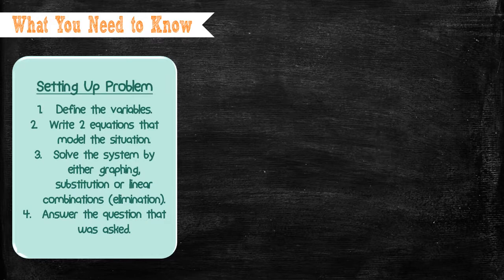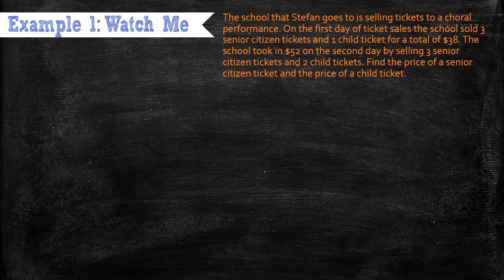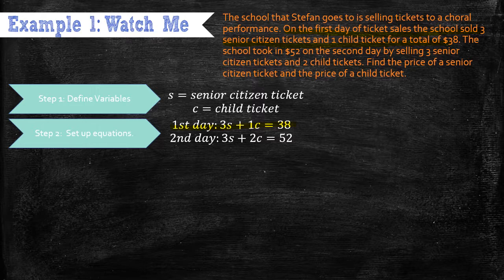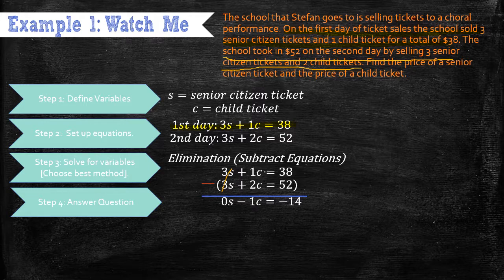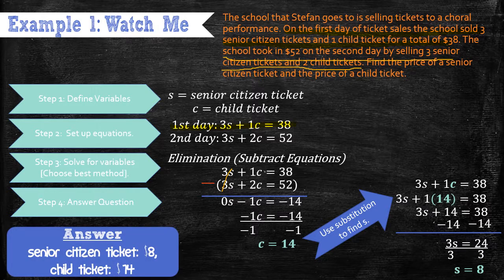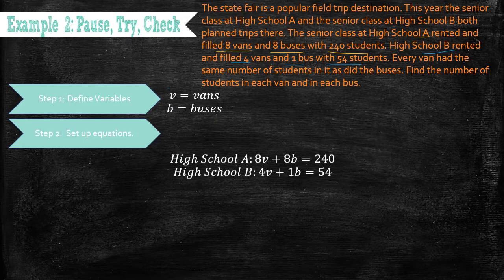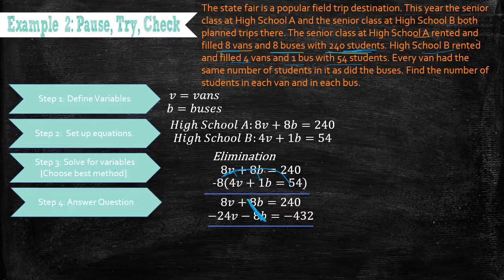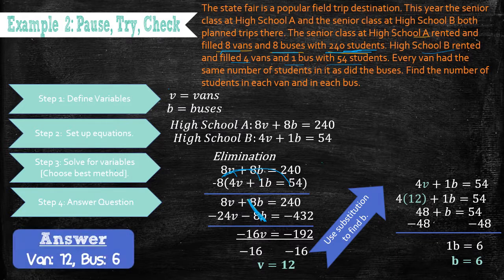Solve System of Equations Word Problem